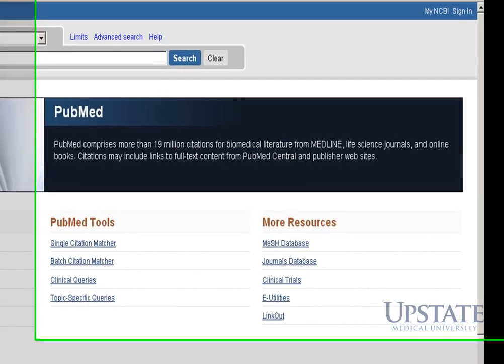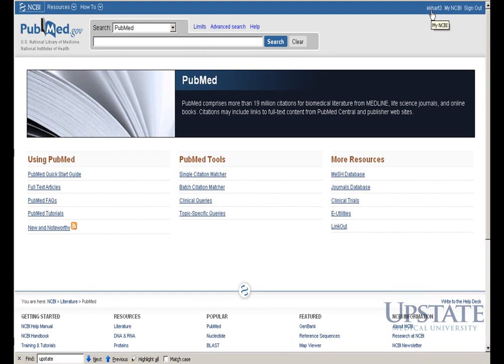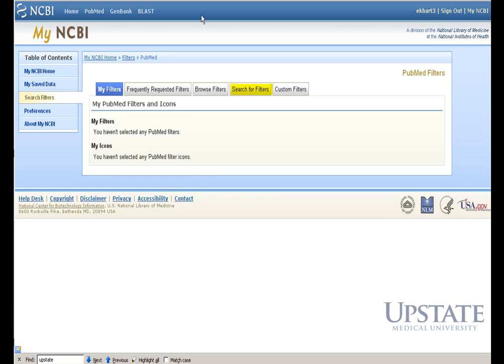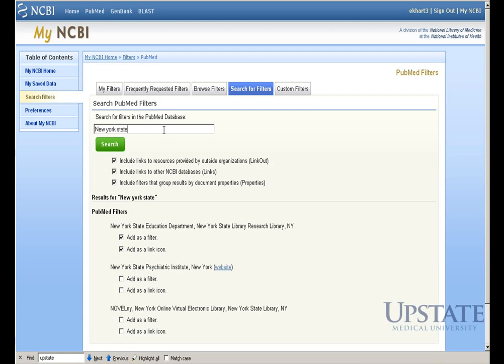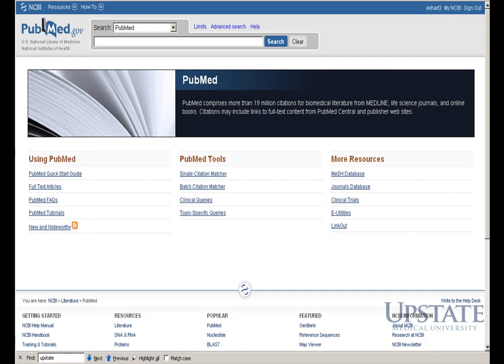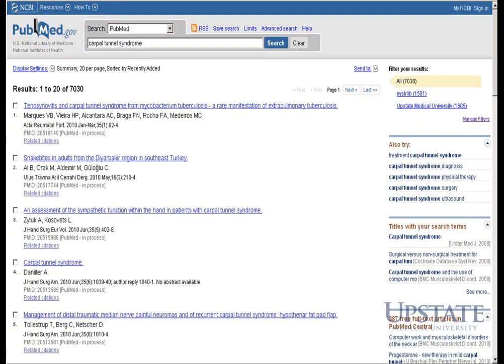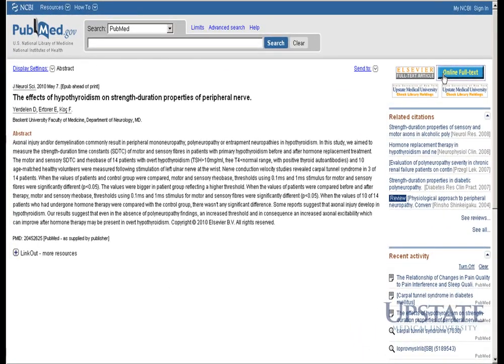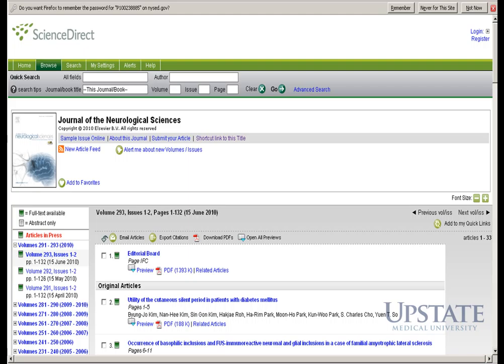NYSL - Chapter 5